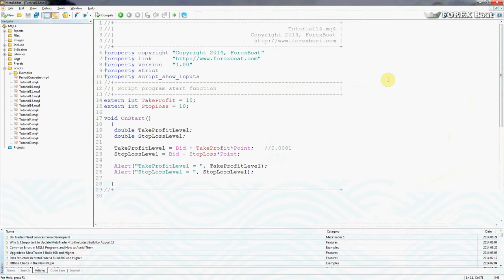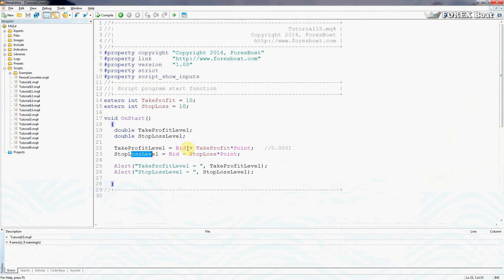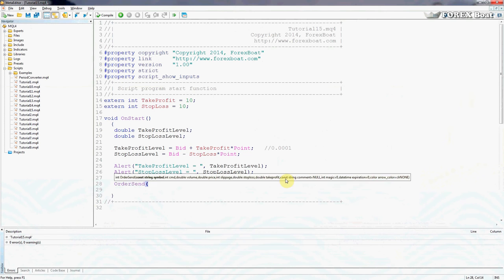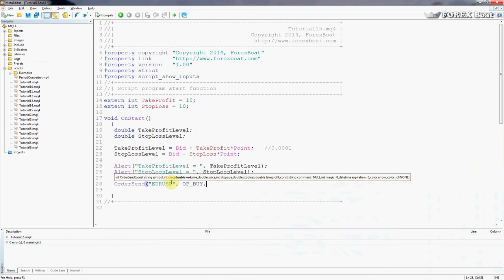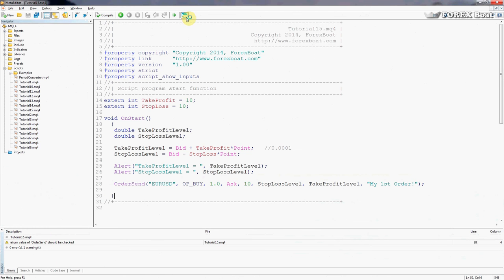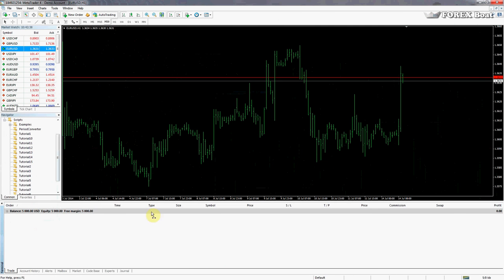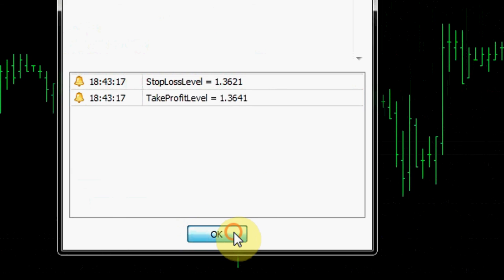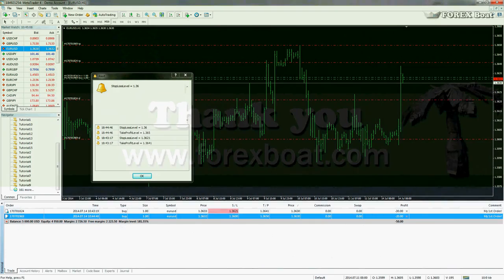How to code your first order and beat the Error 130 in MetaTrader 4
So… you launched your expert advisor and… nothing happens. No BUY orders, no SELL orders, no pending orders, not even error messages in the logs…. Just silence. You decide to wait a few hours / days / weeks, and nothing really changes – the charts go up and down, but you don’t see any profit. This can go on forever…

The real reason is simple – you’re actually getting ERR_INVALID_STOPS (which is the correct technical term for the issue), but you can’t see it. That’s because 130 is a silent killer. A cold-blooded murderer of your brain and inner calm 🙂

Watch this tutorial and learn how to beat this error!

***New to Algorithmic Trading? Get 80+% off in our courses: ***

Algorithmic Trading In Forex: Create Your First Forex Robot!
4.5 stars (2,563 ratings) 18,374 students enrolled

Forex Robots: Automate Your Trading - Forex Robot Included!
 4.5 stars (3,105 ratings) 26,172 students enrolled